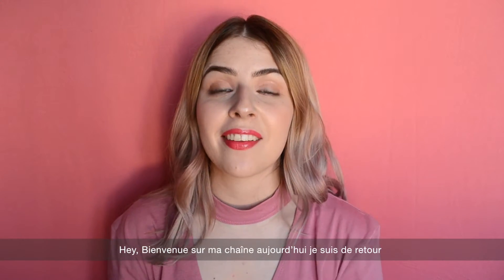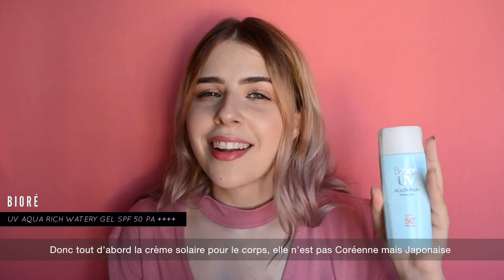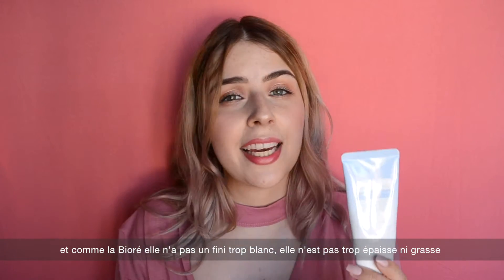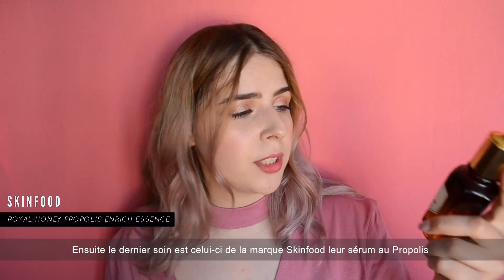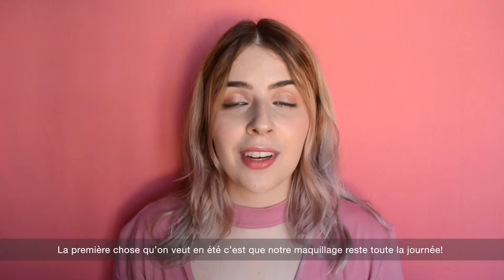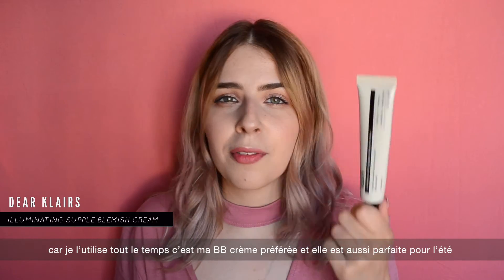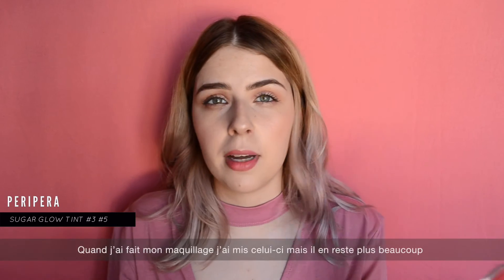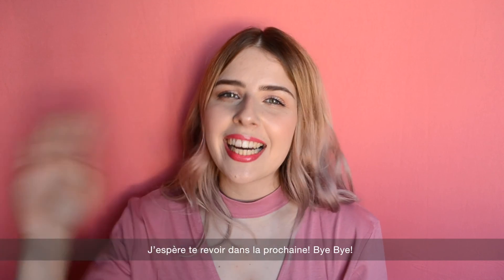2018 K-BEAUTY SUMMER ESSENTIALS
Hi, this is Adélie

Summer is around the corner so here are my K-Beauty summer essentials for this 2018 summer! ❤

🌴L I A H ' S  V I D E O 🌴

DEAR KLAIRS - Mid day blue sun lotion
BIORE - Aqua Rich Watery Gel SPF50+/PA
NATURE REPUBLIC - Nature Republic  Soothing & Moisture Aloe Vera 92% Gel

PERIPERA- Sugar Glow Tint #3 #5

WINNER - ISLAND (Instrumental)